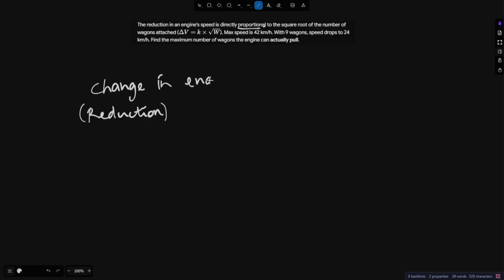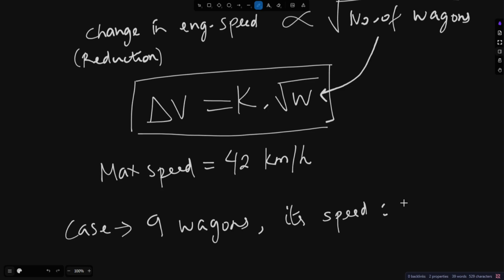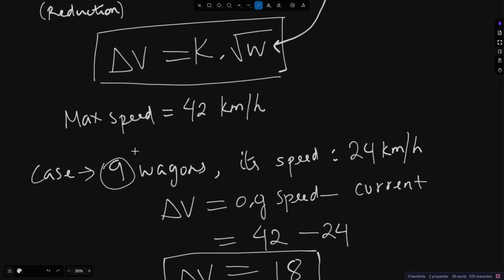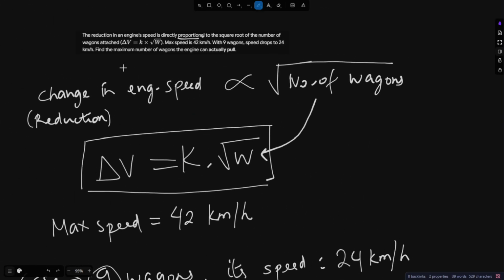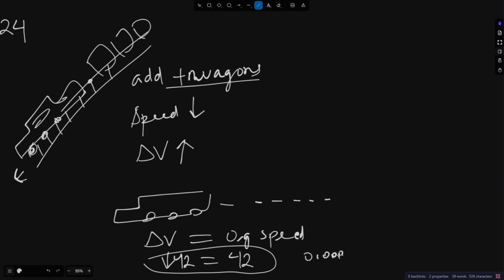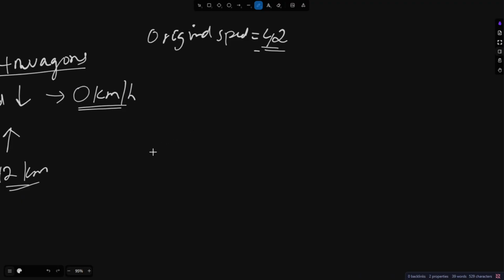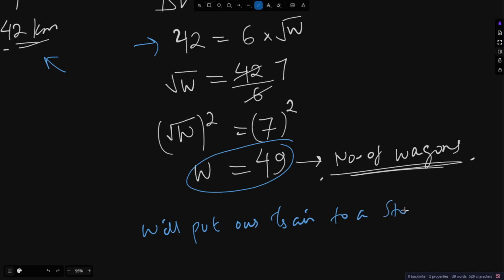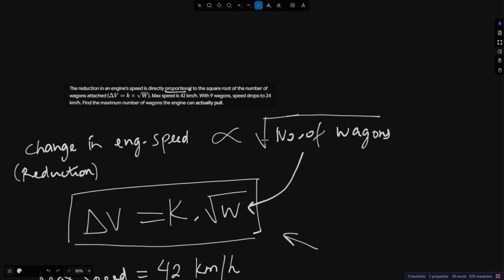june 15th Quant Train and Wagon Problem